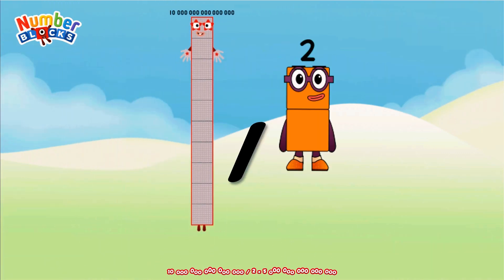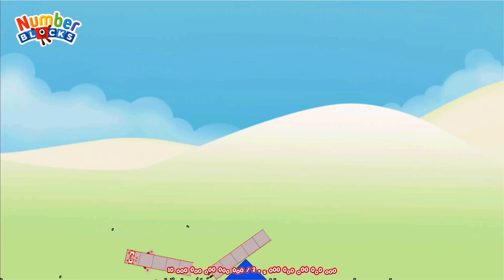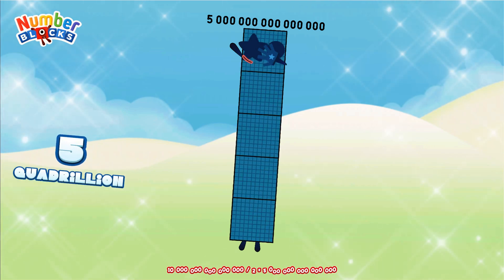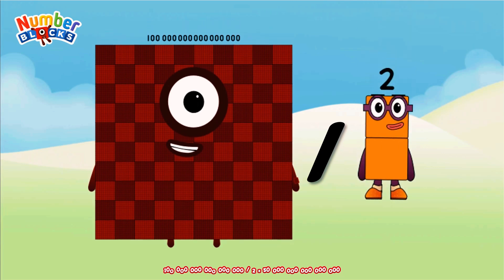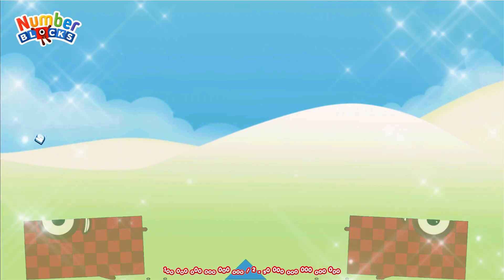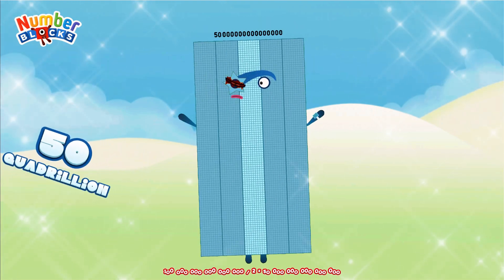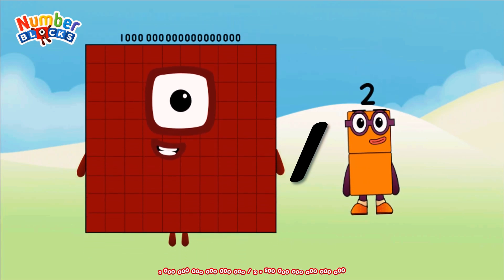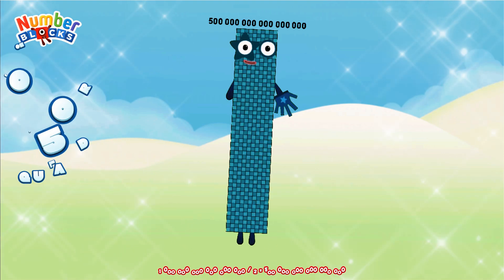Distribution OF NUMBERBLOCKS (100K-1Qnd) BIG NUMBERS DIVISION | GIANT NUMBER ‪@ColorArt_id